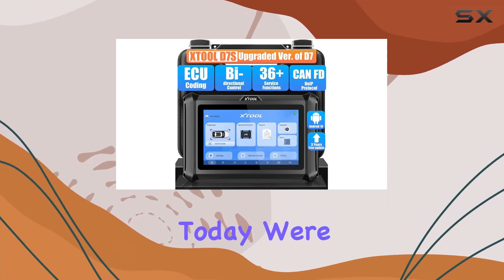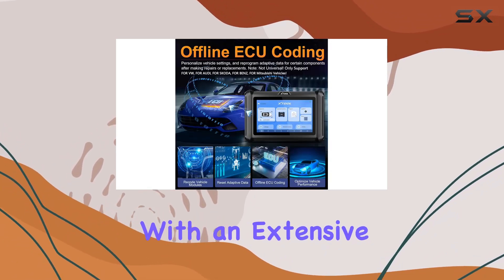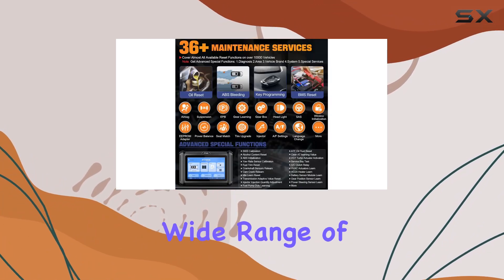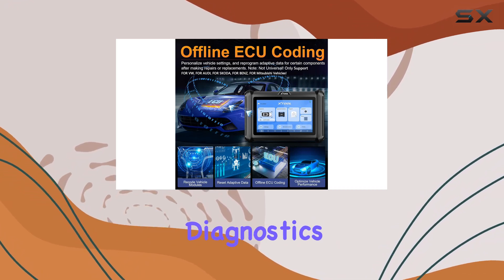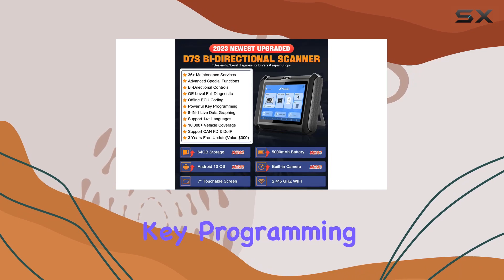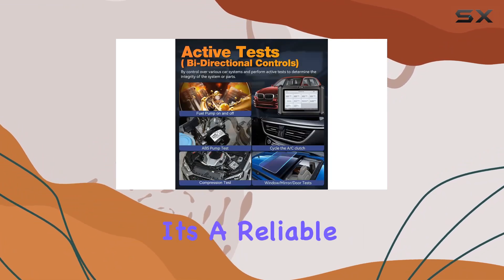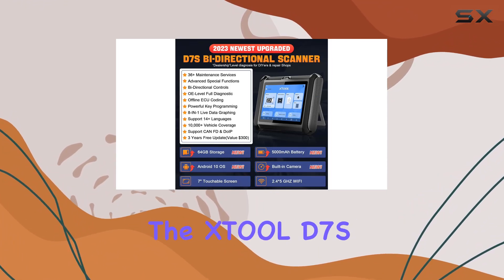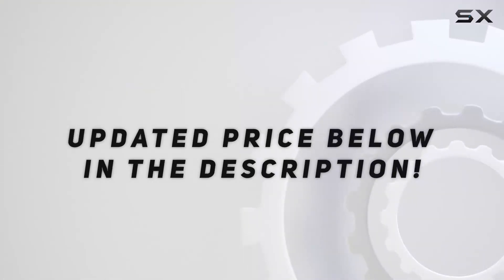Comprehensive Review: XTOOL D7S Automotive Diagnostic Scanner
0:00 Intro
0:06 Review

Things that we mentioned in this video:
XTOOL D7S Automotive Diagnostic : B0BTBQ1NR4